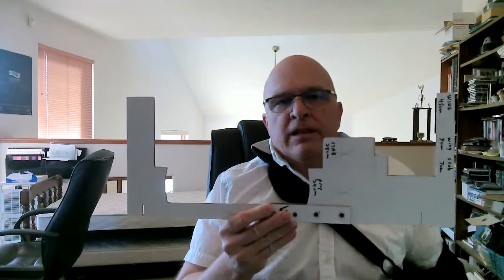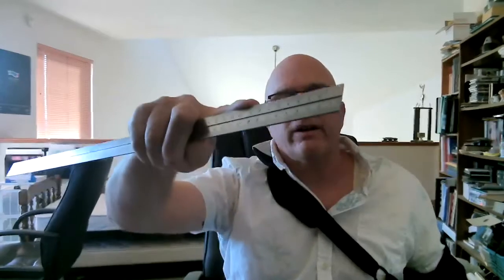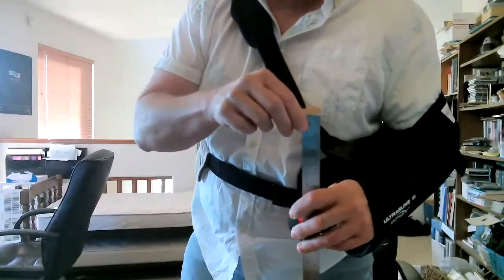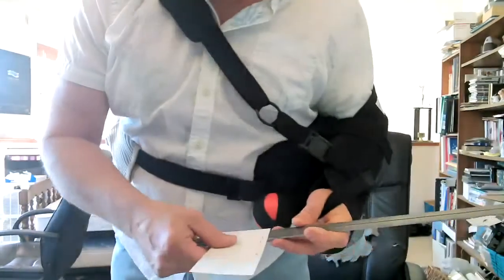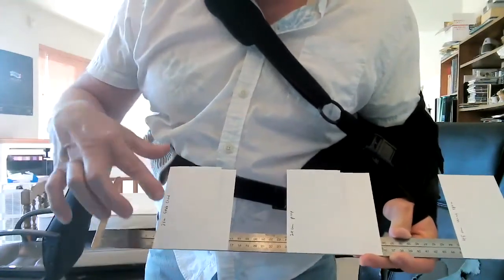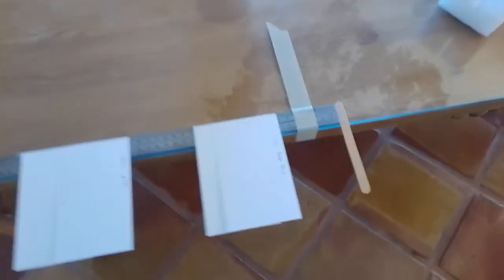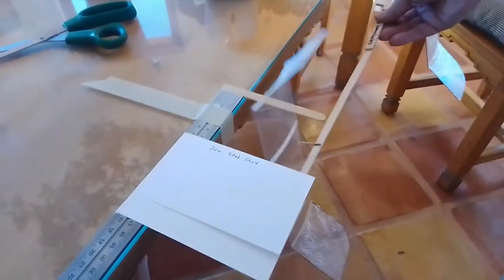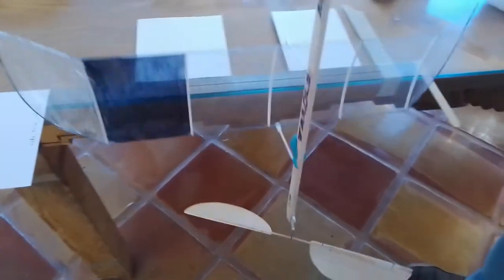Flight Event Tip - Simple Gauge Measurement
Hear some tried and true tips on making a gauge measurement tool from Coach Chuck of the National Free Flight Society, Science Olympiad's partner for Flight Events.